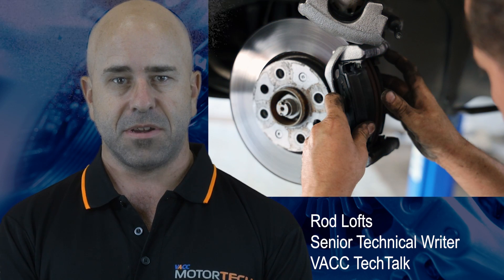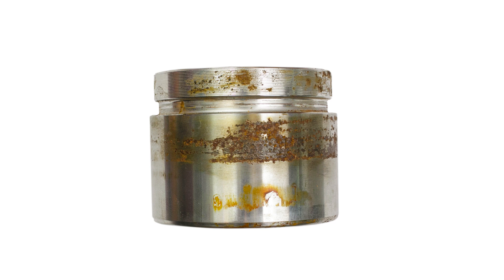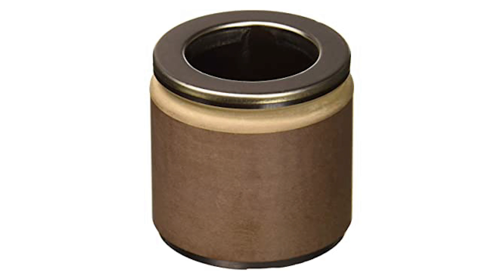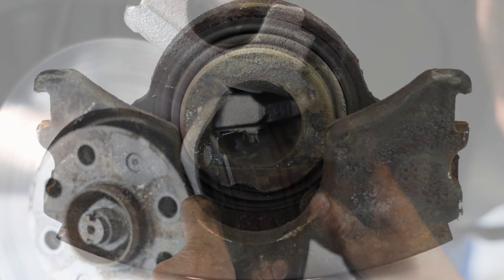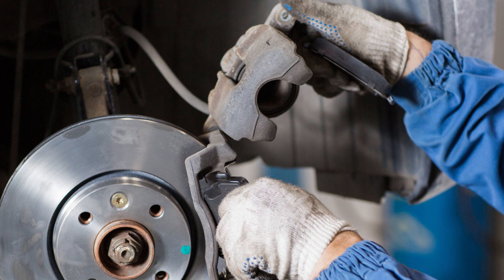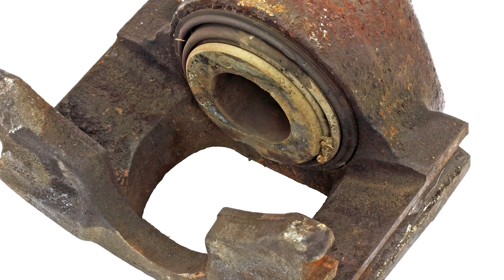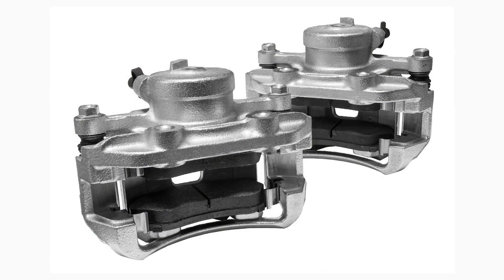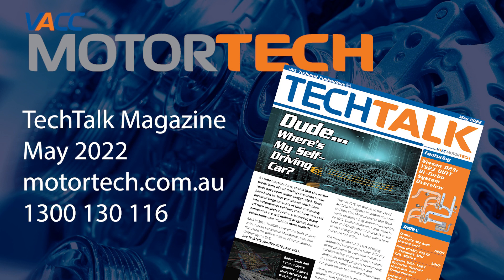Phenolic Caliper Pistons - Seized calipers after brake pad replacement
Phenolic resin is an exceptionally strong plastic and some vehicle manufacturers are using this material to make brake caliper pistons. Steel has been commonly used to make brake caliper pistons. Unfortunately, steel can corrode, it is heavy, can absorb a lot of heat and it is excellent at conducting heat to the brake fluid. Phenolic caliper pistons avoid many of these issue.
 Unfortunately, overtime these type of pistons can expand.  When the unsuspecting technician pushes the piston back into the caliper body to make room for the new pads, this will push the swollen part of the piston into the bore, and it commonly jams the piston.
In the Australian market they can be found in the following vehicles.

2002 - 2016 Ford Falcon (AUII to FG-X)
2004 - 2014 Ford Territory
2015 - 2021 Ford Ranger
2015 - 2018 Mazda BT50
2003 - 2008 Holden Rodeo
Many Jeep and European models